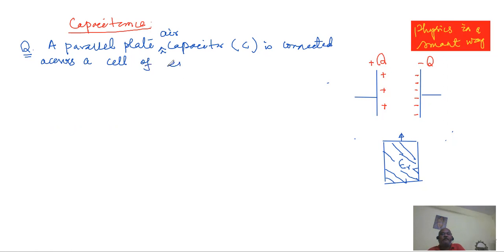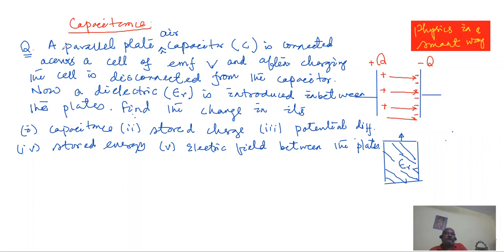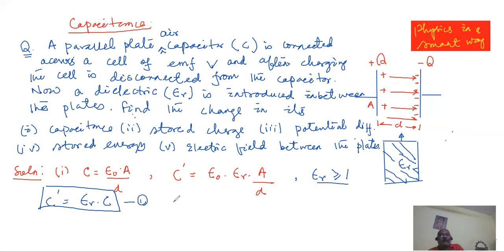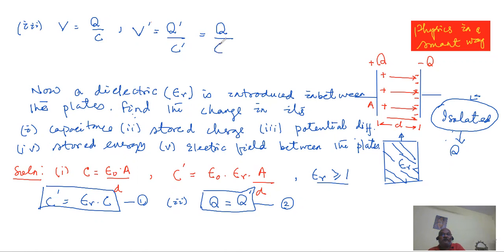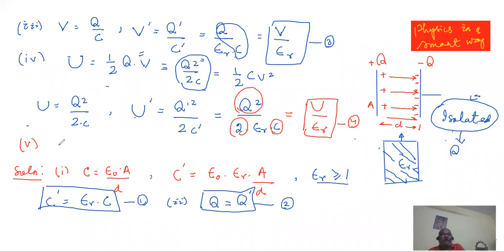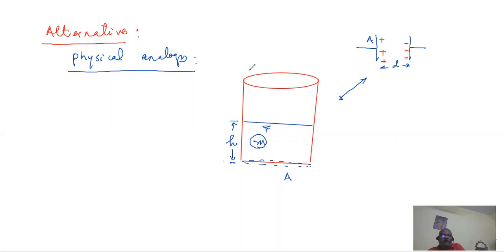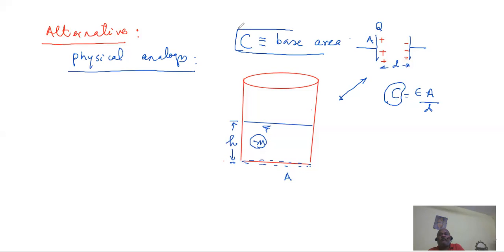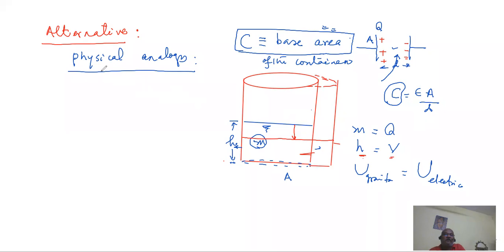capacitance 1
this video shows how capacitance problems can be analyzed very quickly using physical analogy!